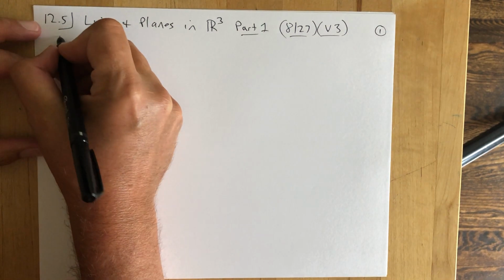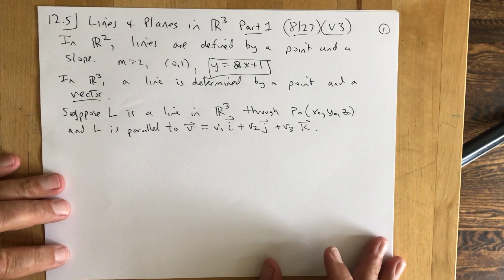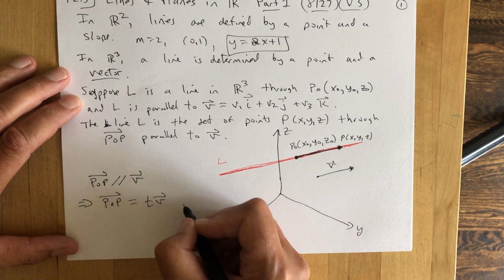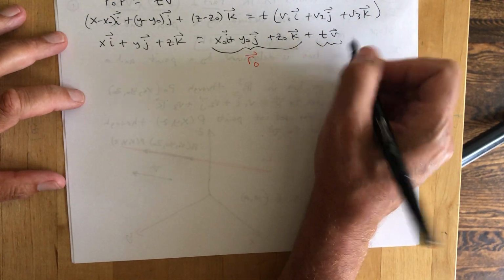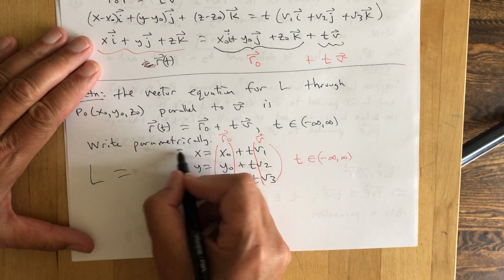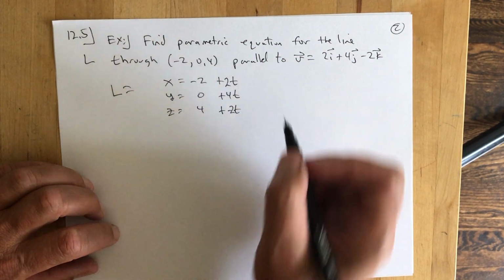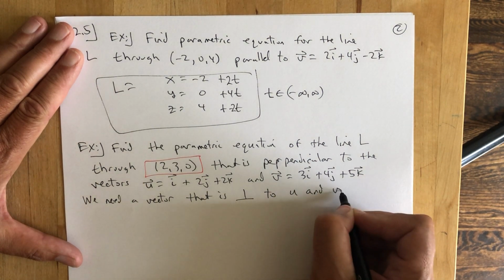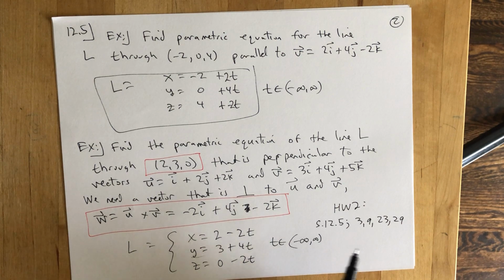Calc 3 V3P1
First part of Section 12.5. View date 8/27